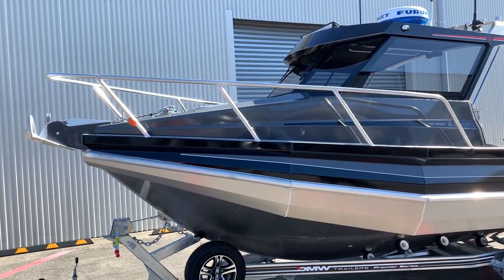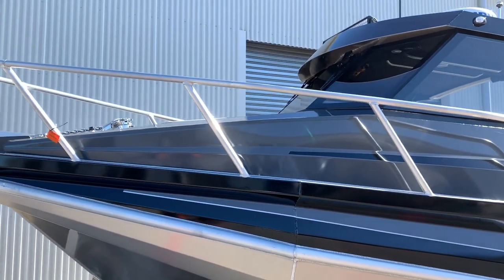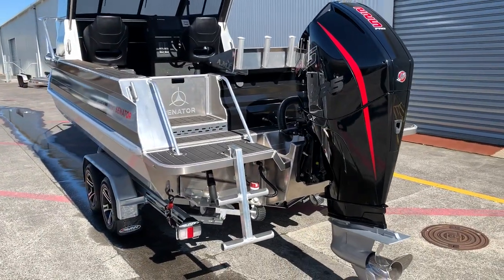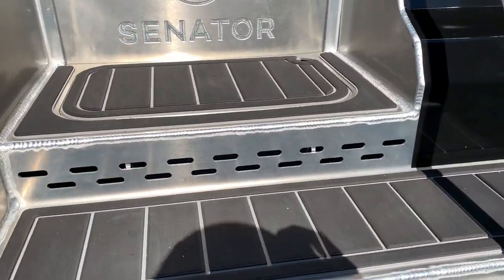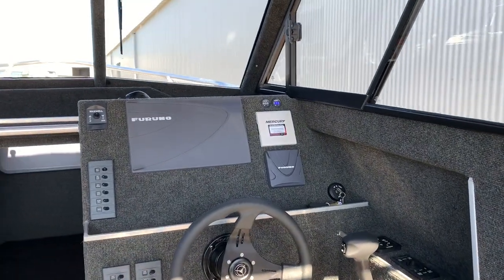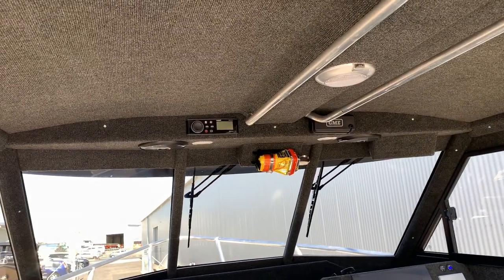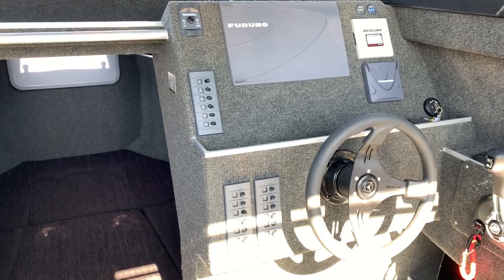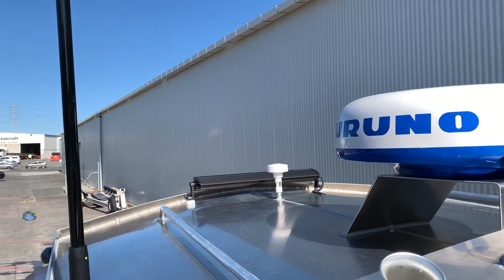Senator RH690 Walk-Though Video by AMC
Senator RH690 Powered By Mercury 225hp ProXS V8 4 stroke Outboard.

Base Package Includes:  Senator RH690Hull, DMW Tandem Axle Trailer, WOF & Rego, Prop Flag & Tie Downs, Mercury 200hp V8 Pro-XS 4 Stroke Outboard, 5 Year Structural Hull Warranty, Marine Grade Alloy, Fair Lead & Roller, Foredeck Bow Rail, Anchor Hatch, Acrylic Cabin Hatch, Forward Cabin Squabs, Fully Carpeted Cabin, Clear Safety Glass Windows, King & Queen Seats, Hydraulic Steering, Switch Panel & Wiring Loom, Non Skid Walk Around, Port & Starboard LED Navigation Lights, LED Mast Light, Bollards & Cleats, Rod Holders x 4, Rocket Launcher Rod Racks x 9, Variety of Grab Rails, Under Floor Fuel Tank, Under Floor Fish Bin x 2, Second Shelf in Pontoons, Enclosed Rear Transom with Hatches x 2, Portofino Style Transom, Bilge Pump, Ladder with Grab Rails, Transducer Mount Plate, Twin Duckboards.